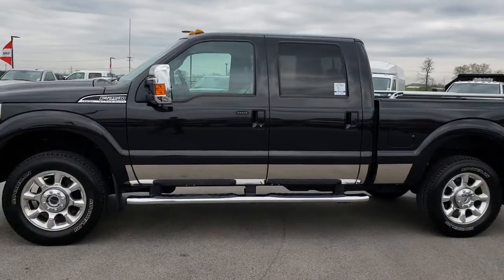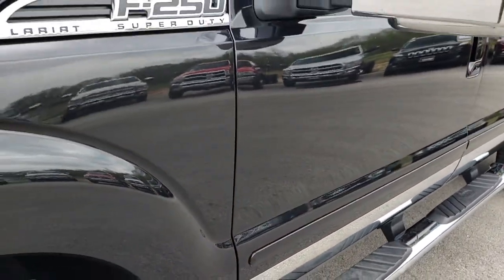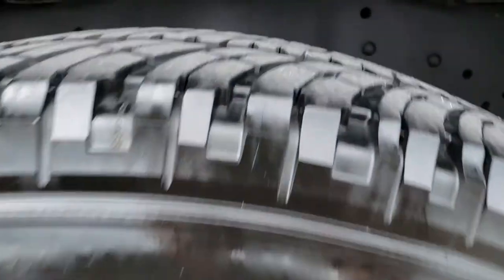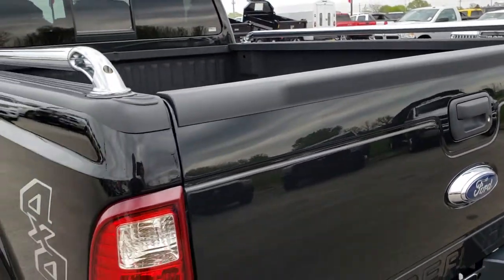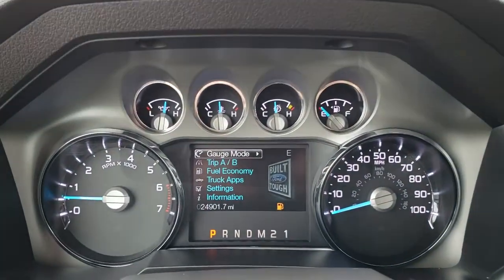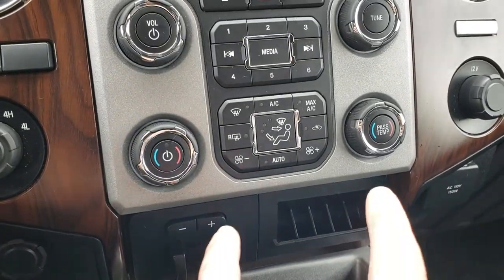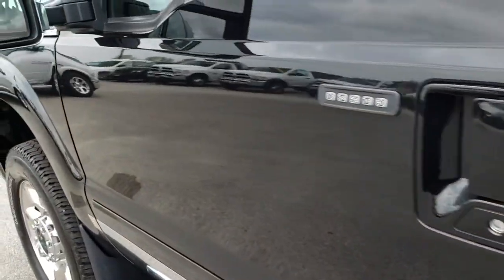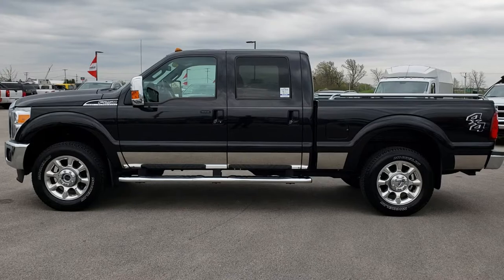2015 USED FORD F250 CREW SHORT LARIAT TUXEDO BLACK WALKAROUND SOLD! 9495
1 OWNER! CLEAN TITLE HISTORY! 6.2 Liter V8 SOHC Engine with Flex fuel capabilities E85, 385 Horsepower, Full Four Door Crew Cab, Short Box 6 1/2 Foot Shortbox, Lariat Package, 6 Speed Automatic Transmission with Optional Manual Tap Shift, Turn Dial 4x4 Four Wheel Drive 4WD, Reverse Backup Camera Rearview Camera, Non Smoker, Dual Power Air Conditioned Ventilated and Heated Seats, Black Ebony Leather Seats, Captains Chairs, Memory Driver's Seat, Full Towing Package with Receiver Trailer Hitch, Wiring and Transmission Cooler Tow Package, Rear Air bag suspension, Tow Command Factory Electric Brake Controller, Powerscope Tow Power Mirrors that Power Telescope and Power Fold in with Built-in Directional Signals, Advancetrac with Roll Stability Control Traction Control, 3.73 Gears wih Electronic Limited Slip Differential, Michelin LTX AT LT275/65 R20 Tires, 20 Inch Rims Premium Wheels, Polished Aluminum Rims Premium Wheels, Four Wheel Disc Brakes, Factory Chromed Stepbars, Spray-in Bedliner, Bedrail Covers, Clearance Lights, Fog Lights, Raise Assist Tailgate, Reverse Sensors, Securicode Driver Side Doorcode Keyless Entry, Locking Tailgate, Chrome Tipped Exhaust, Chrome Trimmed Grill, Chrome Trimmed Mirrors, Chromed Rocker Panels, Chromed Tube Bedrails, Chrome Appearance Package, AM / FM Radio Tuner, Sirius/XM Satellite Radio Capabilities Sirius / XM, CD Player, MyFord Touch System, Sony Premium Audio Sound System, Microsoft SYNC System with Bluetooth, Hands-Free Audio System Blue Tooth, Auxiliary MP3 Jack Portable Audio Connection, Factory Subwoofer, SD Card Slot, USB Jack Portable Audio Connection, Keyless Entry with Factory Remote Start, Power Sliding Rear Window Rear Window Defroster, Adjustable Height Seatbelts, Driver and Passenger Front Air Bags, L.A.T.C.H. Child Safety System, Side Curtain Air Bags SRS Safety Restraint System, Multi-Function Steering Wheel Controls, Compass, Outside Temperature Display and Mileage Display, Dual Multi-Zone Climate Control , Storage Compartment Under Rear Seats, Woodgrain Dash Trim, Air Conditioning AC, Cruise Control, Power Locks, Power Windows, Automatic Headlights Autolamp, Tilt/Telescope Steering Wheel, 110V / 150W Auxiliary Power Outlet, 5 Year / 60,000 Mile Remaining Powertrain Factory Warranty, Whichever comes first, Tuxedo Black Pearl, One Owner! Clean Autocheck! Very very clean inside and out! This is one of the sharpest 2015 Ford F250 crewcab shortbox 3/4 ton gas trucks on our lot! Make your move before this super clean 4wd is gone!

STOCK: 9495
PRICE: $41,999
MILES: 24,891
MAKE: FORD
MODEL: F250
VIN: 1FT7W2B62FED72073
LOCATION: FOND DU LAC OSHKOSH WISCONSIN, 54937 TRUCKS ON 41